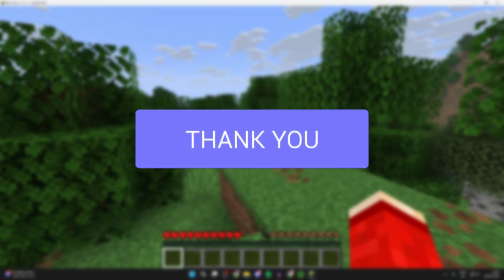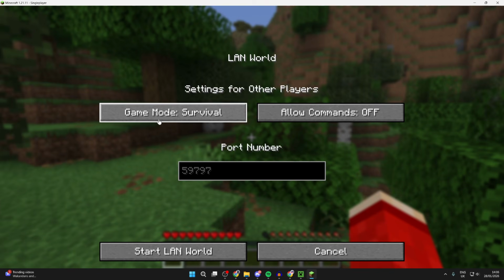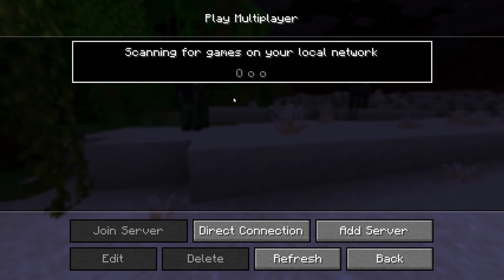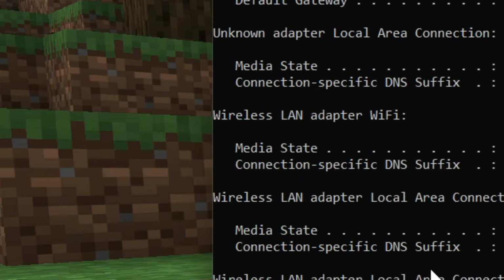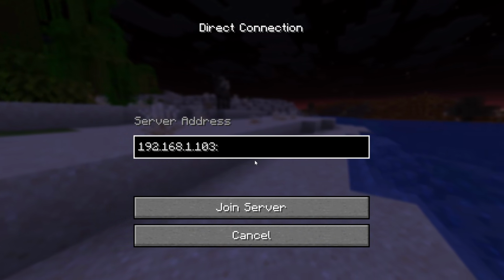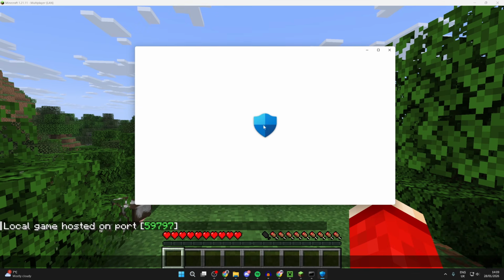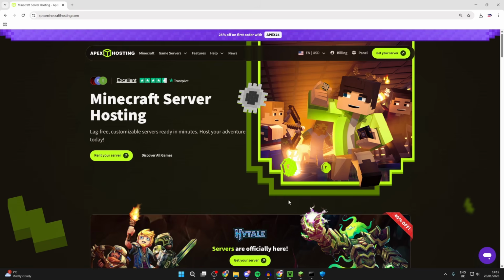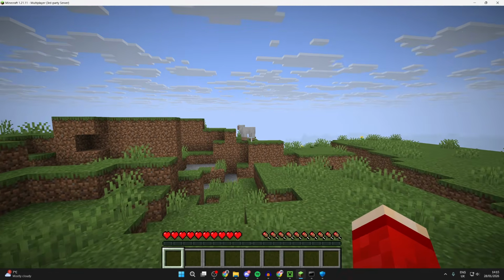How To Play LAN In Minecraft Java Edition - Step By Step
Learn how to play lan in minecraft java edition in this video.

GuideRealm